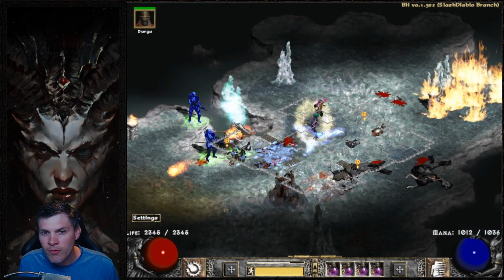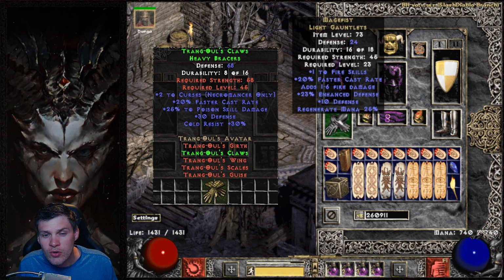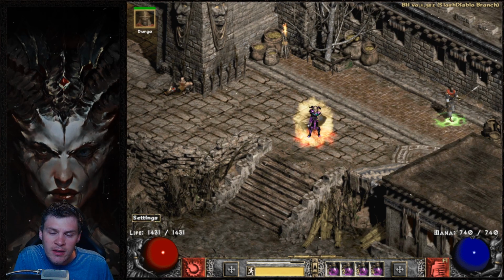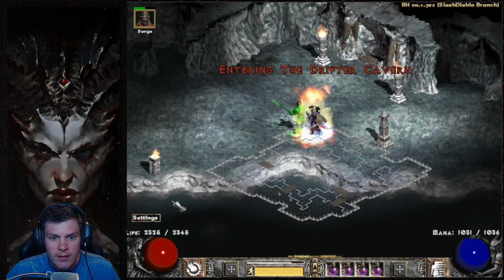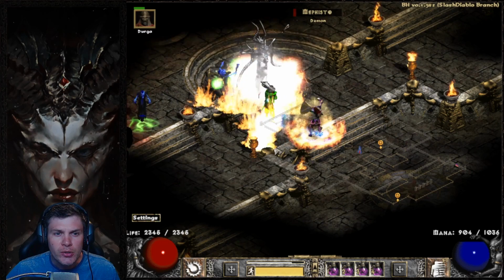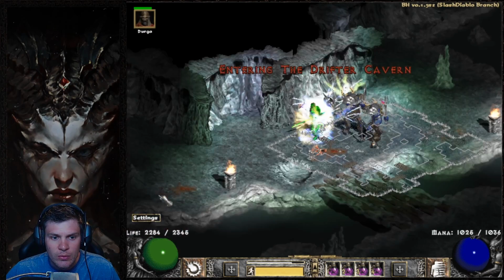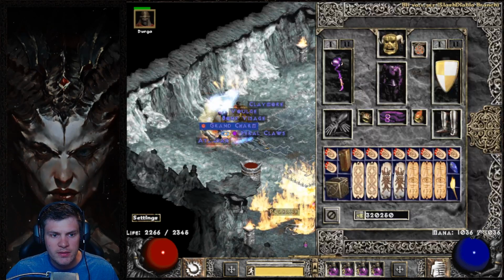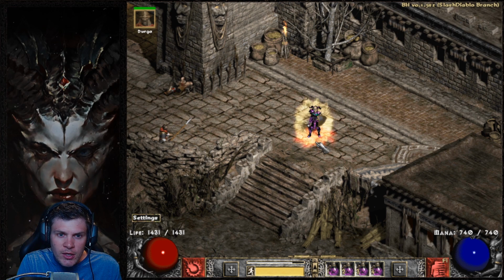I think this is my new favorite Fire Sorc - Full Tal Rasha Phoenix Build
105 FCR Fire Sorc Build

Time stamps
00:49  Attributes
01:08  Skill tree
01:35  Pros/Cons
03:07  Gear
05:48  Example run